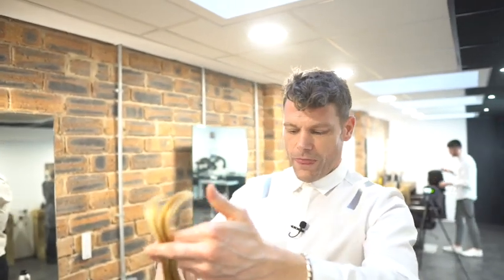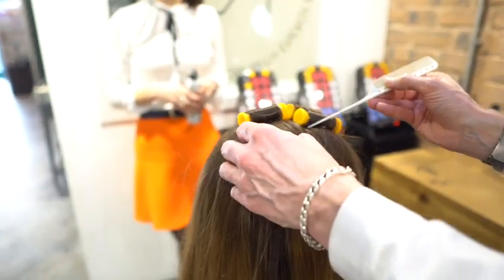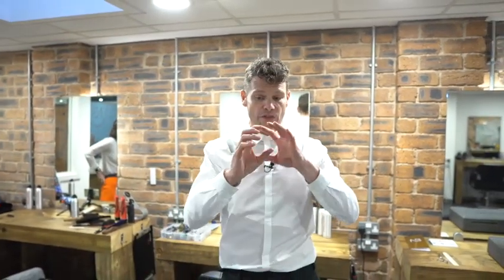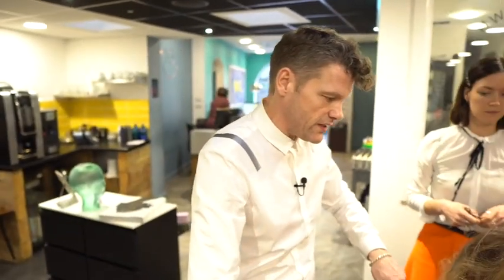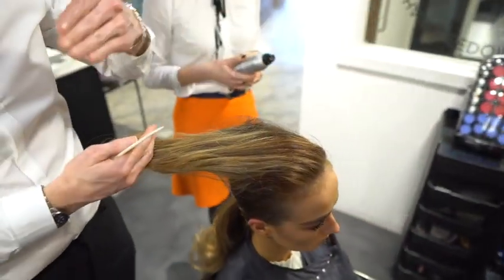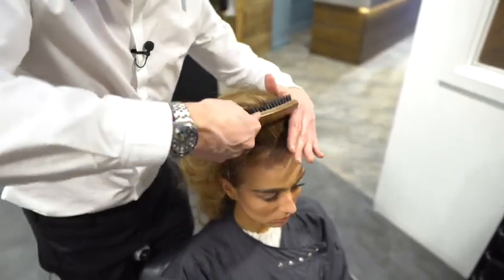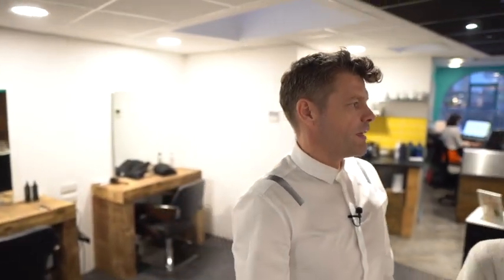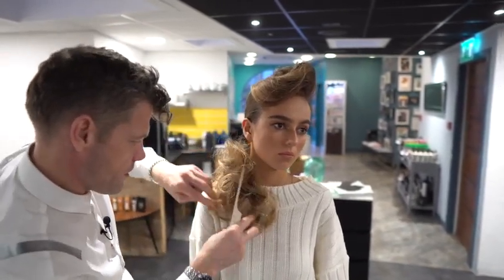NB - Backstage hair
NB was inspired by the amazing Sam McKnight London Fashion week shows A/W 2019.  NB try to recreate the look from the show.